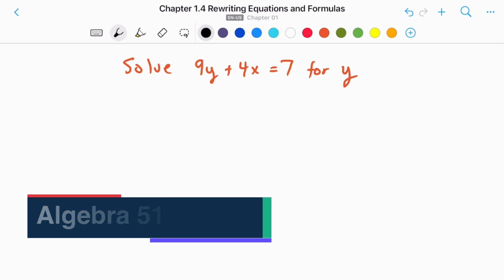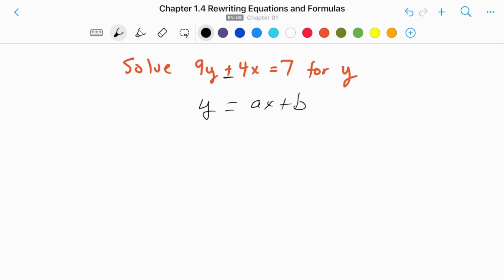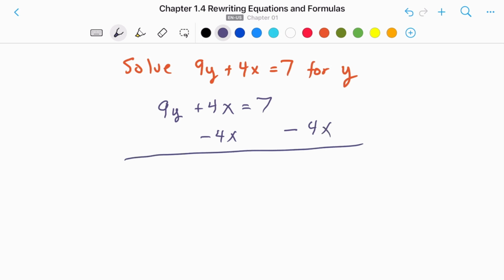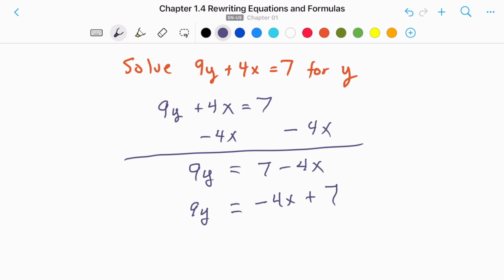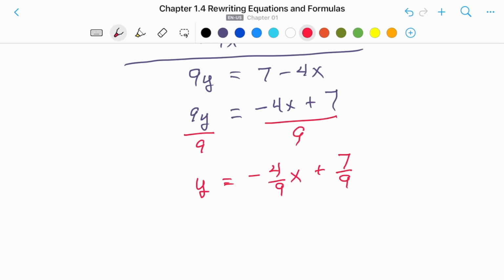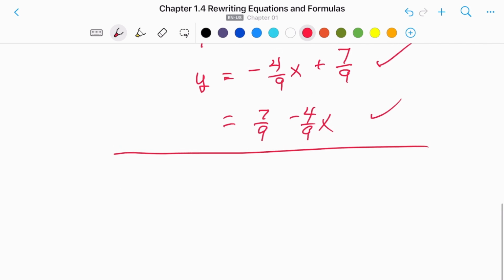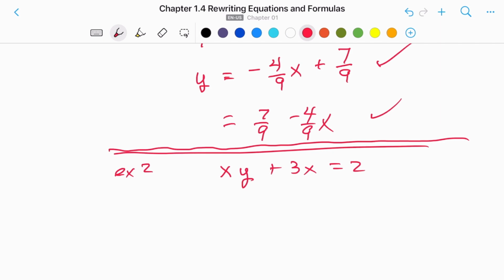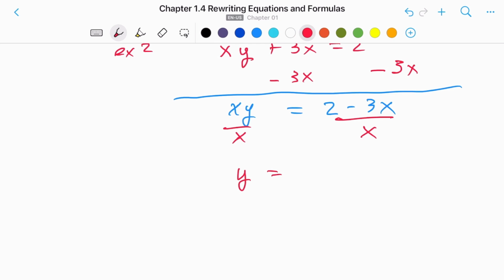Section 1.04 Rewriting Equations and Formulas Part 1